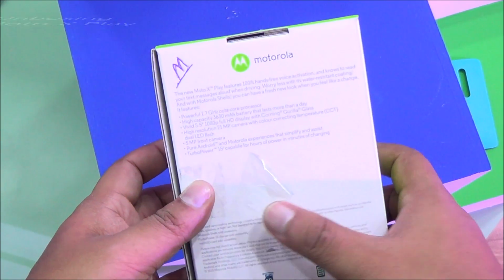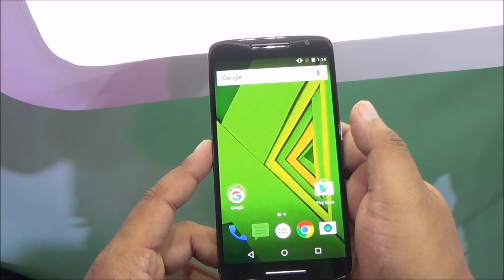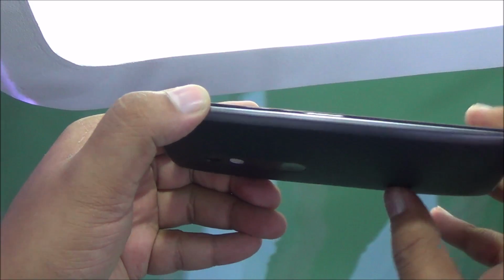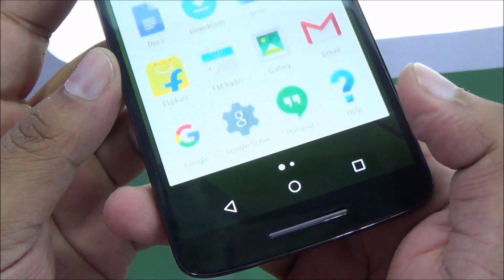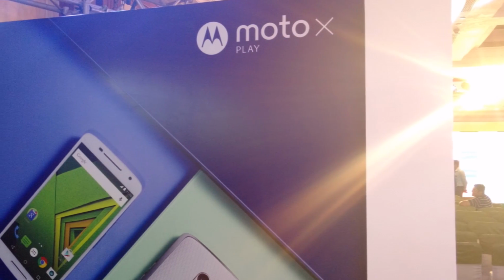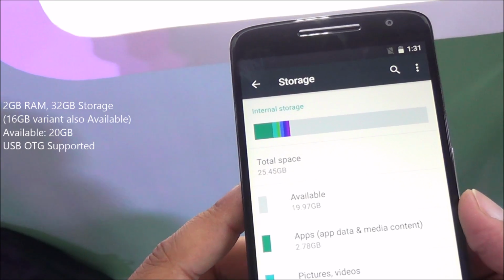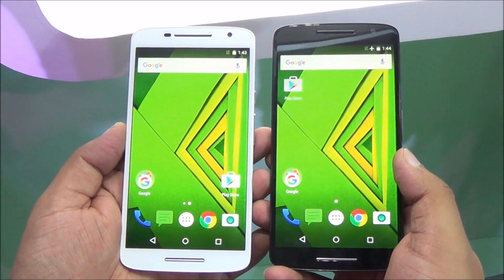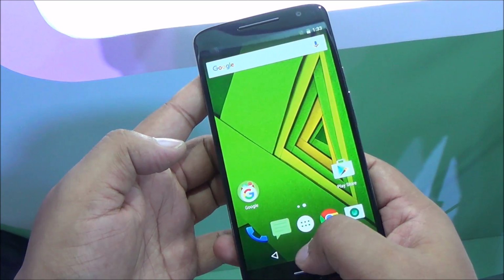Moto X Play India Unboxing and Hands-on Overview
Moto X Play India unboxing with a hands-on review of its build, camera, USB OTG support, display. Motorola Moto X Play was launched today in India priced at Rs. 18,499 with 16GB storage and Rs. 19,999 with 32GB which is expandable. It runs on the Snapdragon 615 octa-core processor with 2GB RAM with Android 5.1.1 Lollipop, 21MP rear camera, 5MP front-camera and a massive 3630 mAh battery. The Moto  X Play is a dual-SIM, 4G LTE capable device available at the link below on Flipkart.